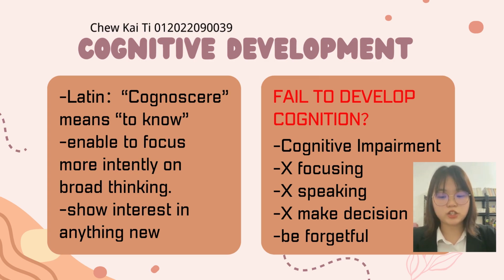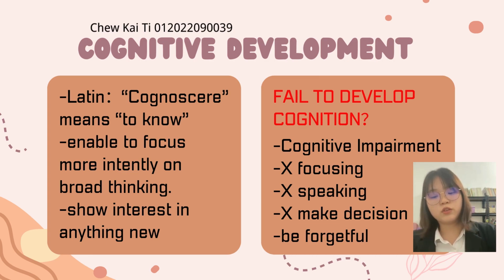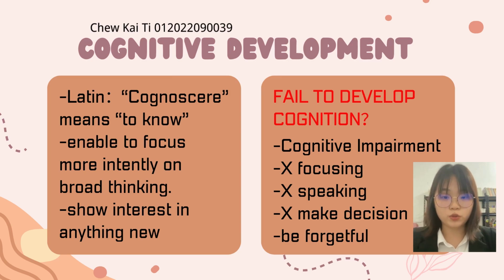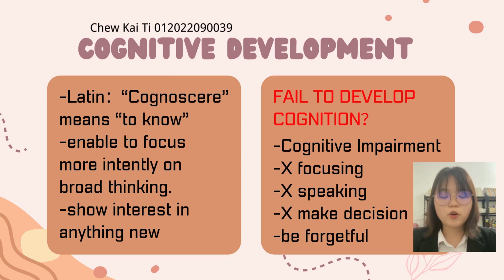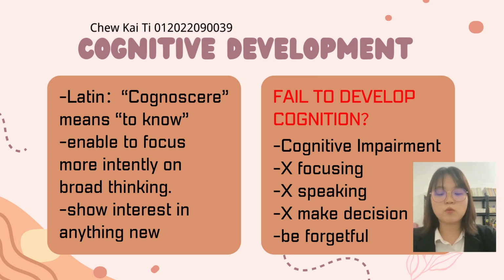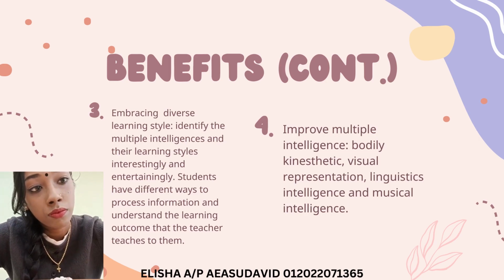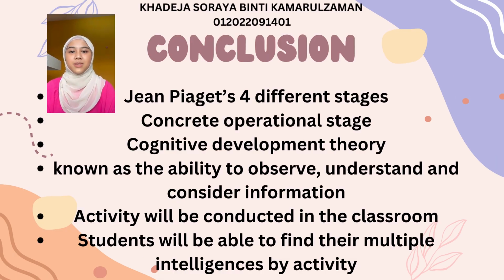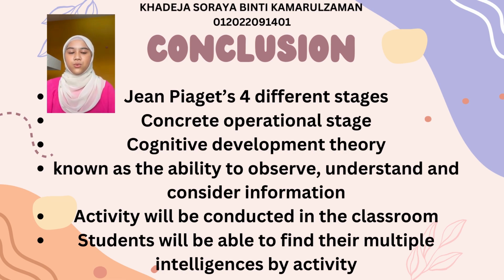Group 16 Edu Psych